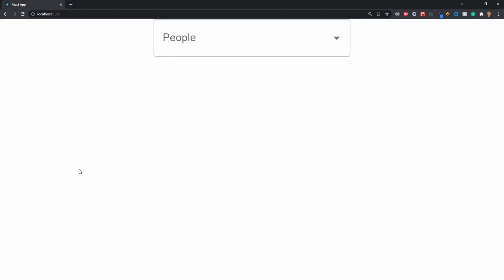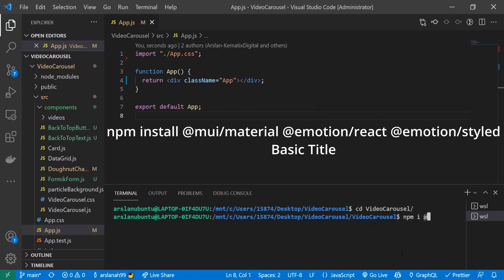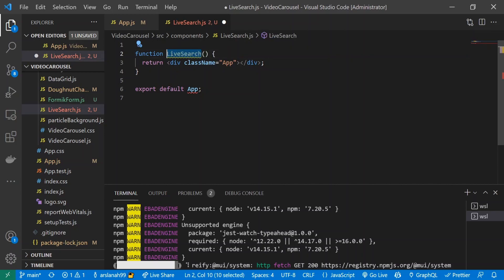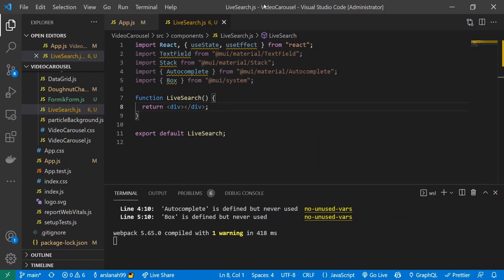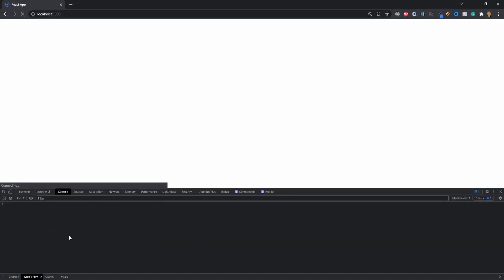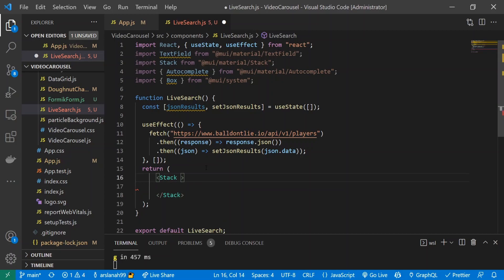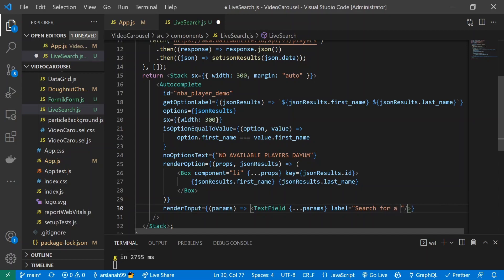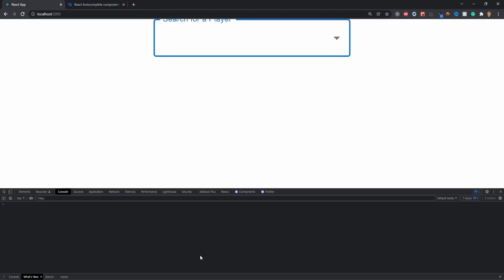Autocomplete Search Using Material UI and API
How's it going y'all in today's video we're gonna learn how to create an auto-complete text field using Material UI and API.